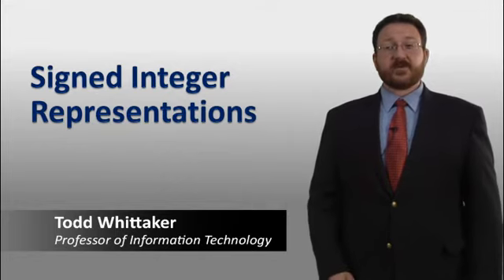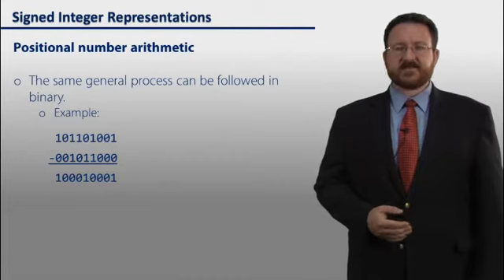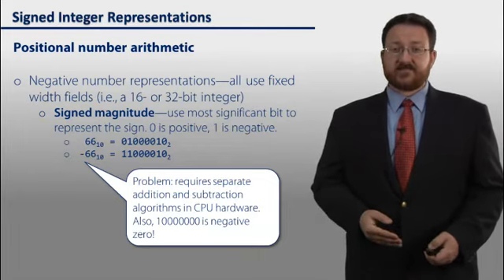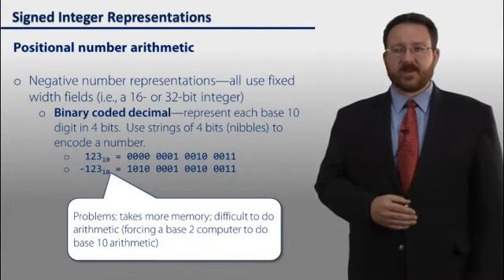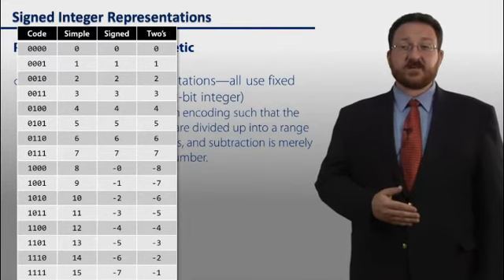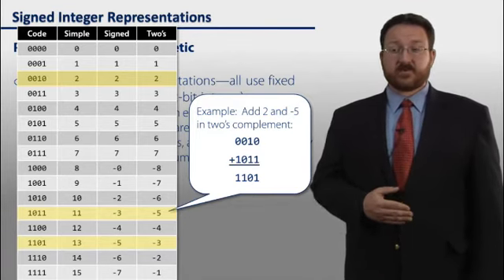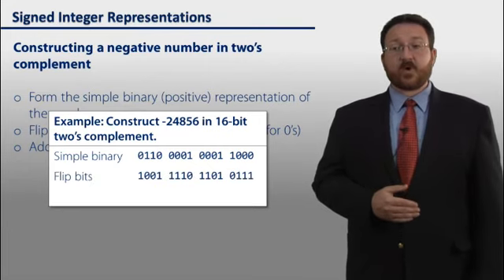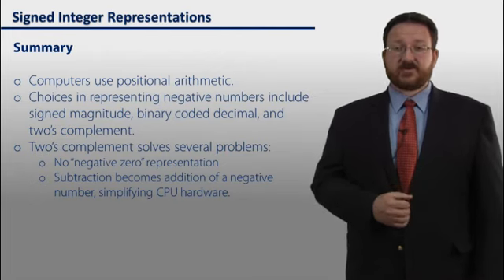IT 110 wk03a 2sComplement SEU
SEU - LEVEL 3 - IT110 Computer Organization
Virtual Lectures.
الجامعة السعودية الإلكترونية محاضرات مادة هندسة الكمبيوتر ________________________________